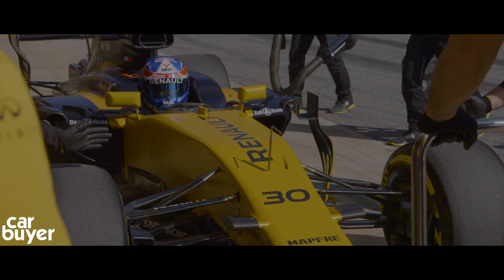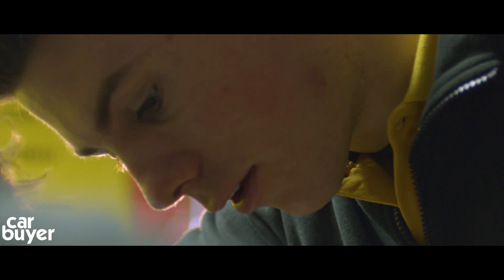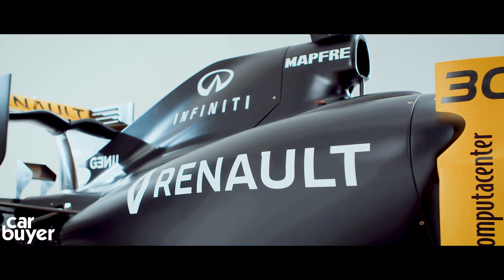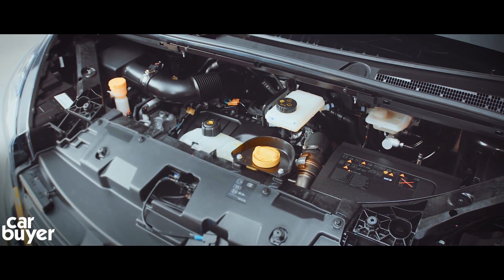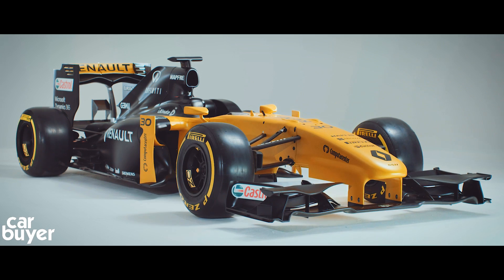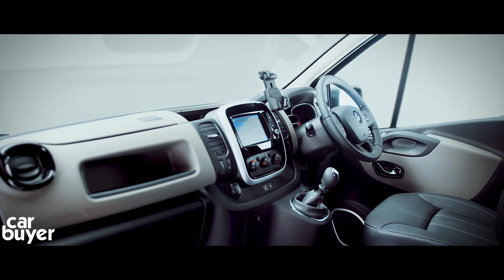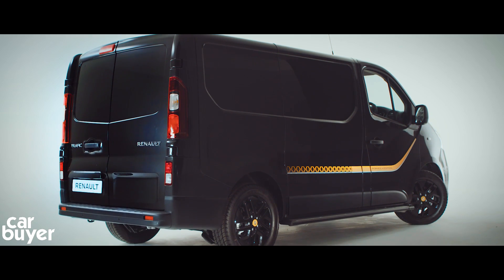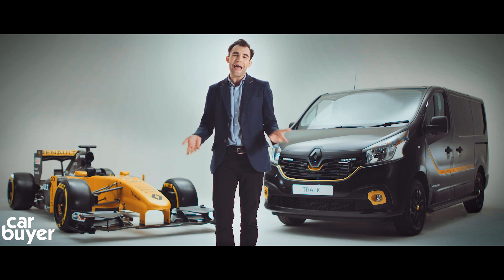How F1 tech keeps Renault vans in pole position (sponsored)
We’re going to show you how some of the features developed to win in Formula 1 are now giving the Renault Trafic van a real competitive edge. The F1 racer and the van have more in common than you might realise...